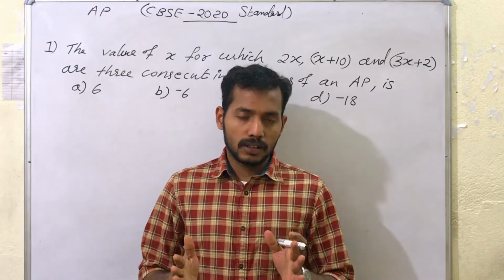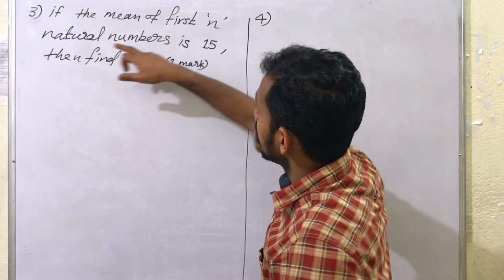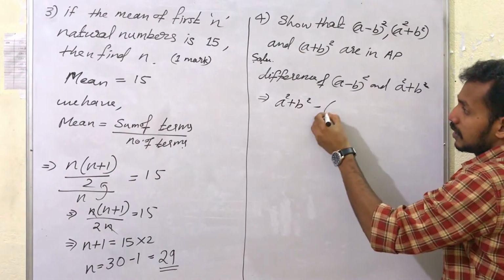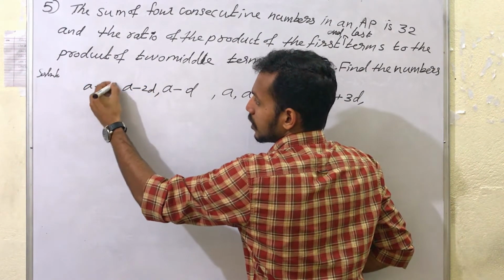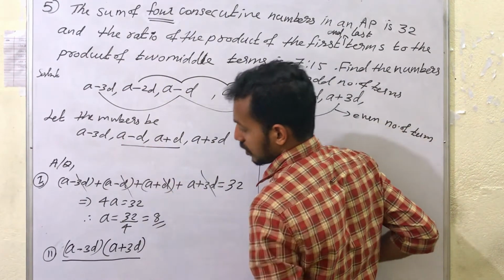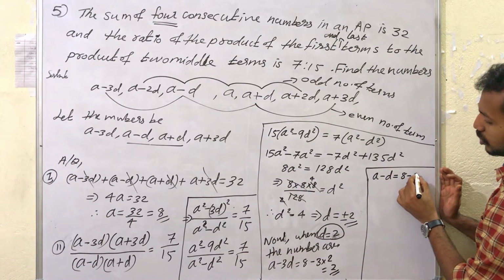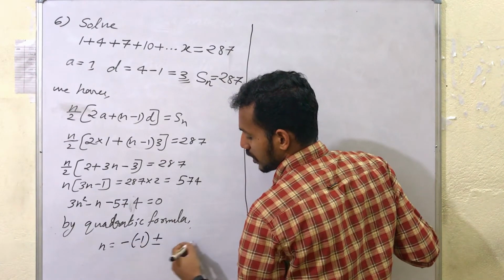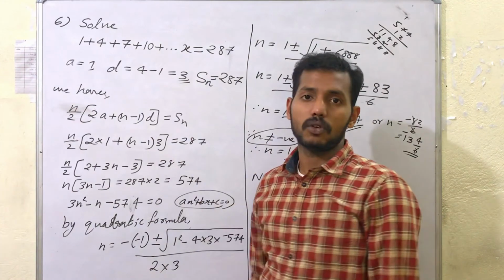Class 10 Maths - Arithmetic Progressions _ CBSE 2020 SOLVED QUESTIONS